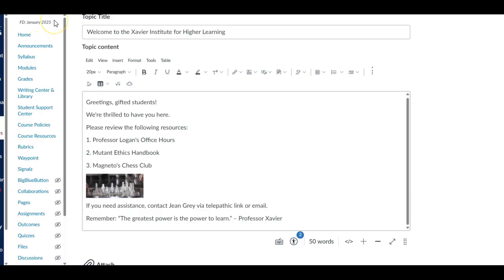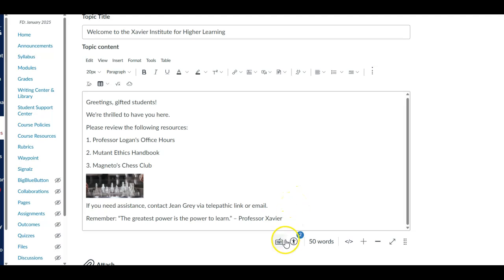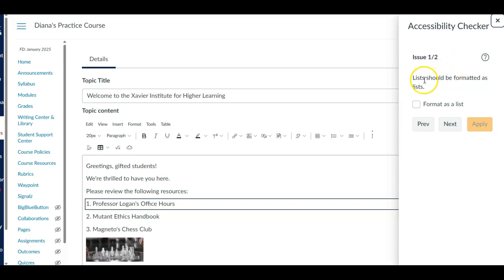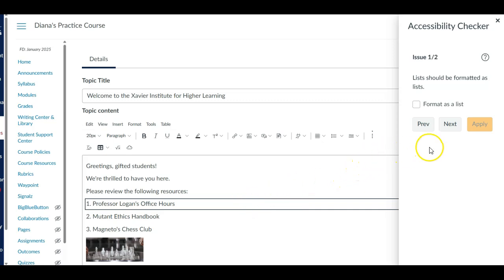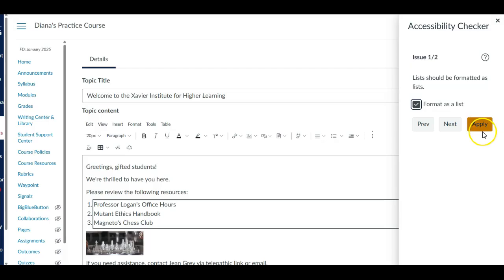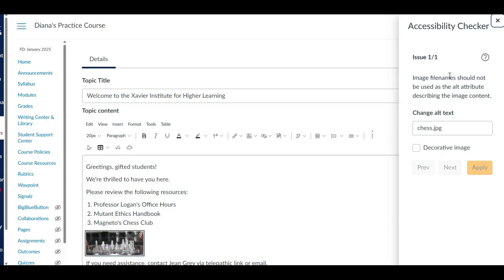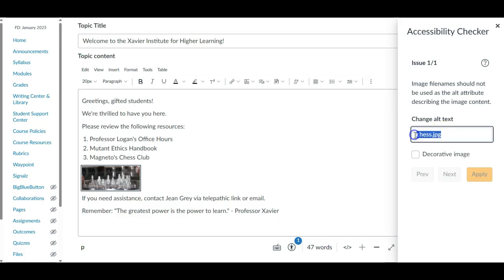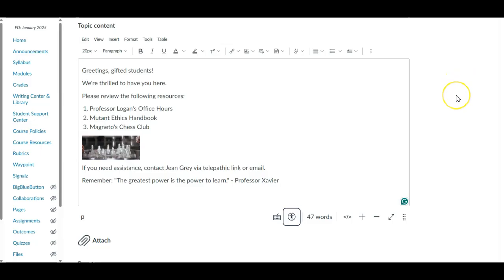How to Use the Accessibility Checker in Canvas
This video demonstrates how to use the Accessibility Checker in Canvas.